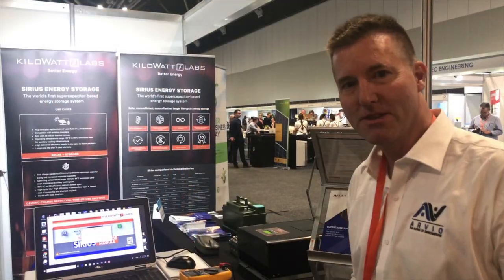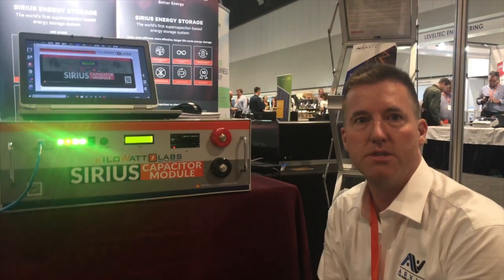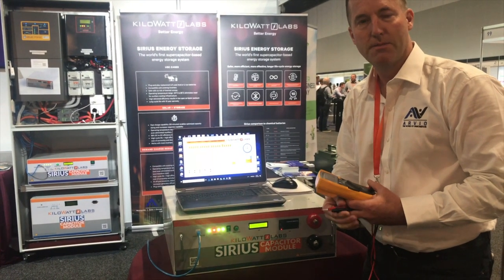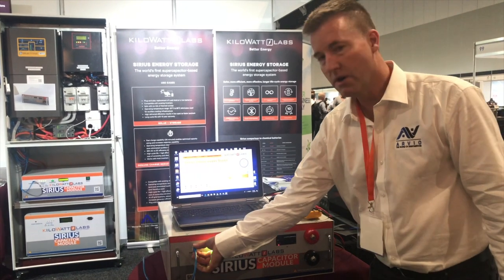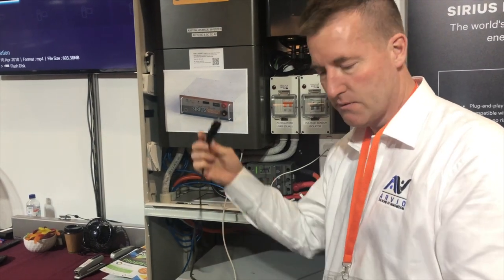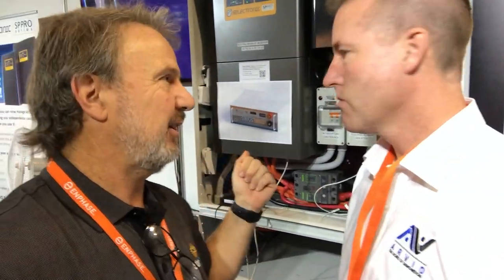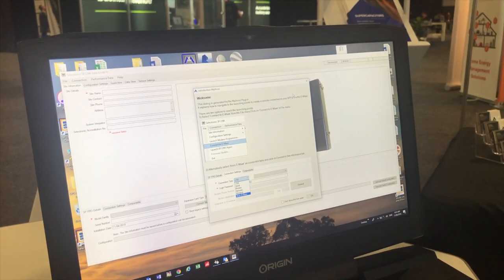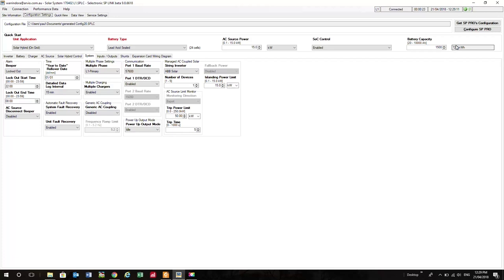Kilowatt Labs supercapacitor Gen2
New improved Kilowatt Labs supercapacitor storage device presented by Paul Wilson of Arvio.com.au